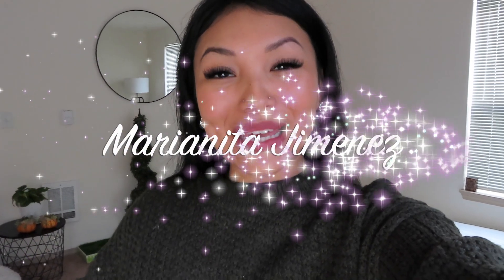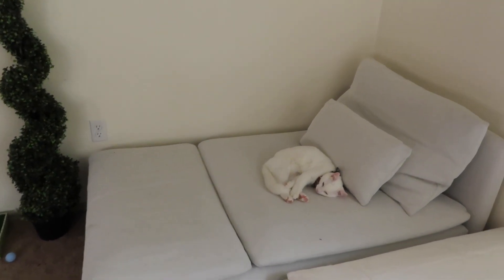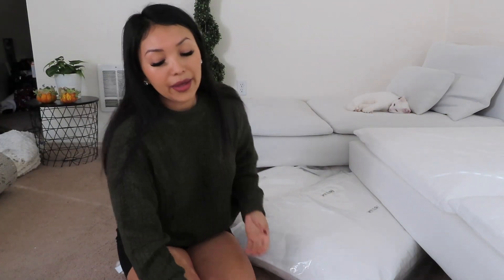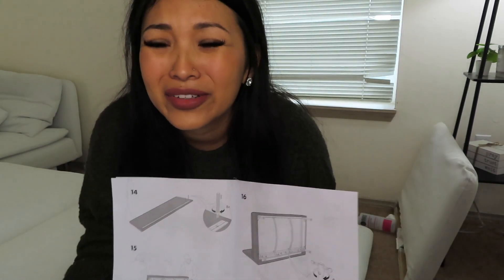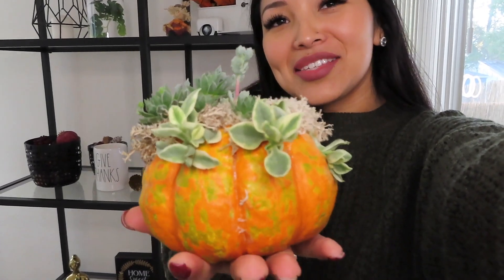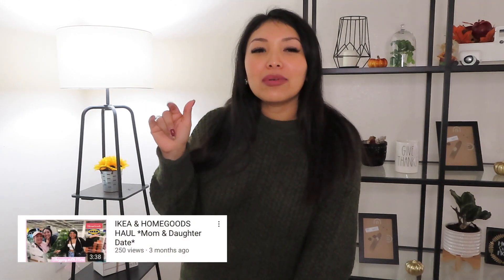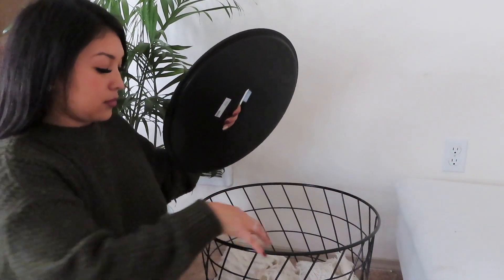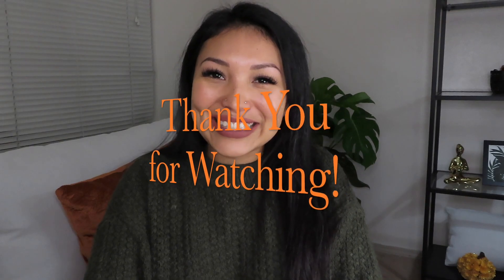LIVING ROOM FALL DECOR | IKEA FURNITURE | NEW STARBUCKS CUPS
Etsy Account